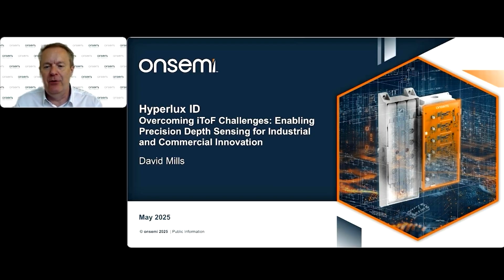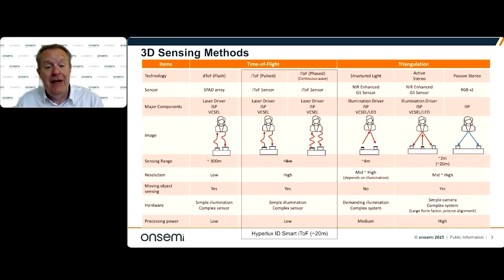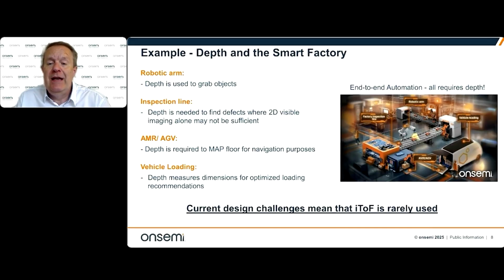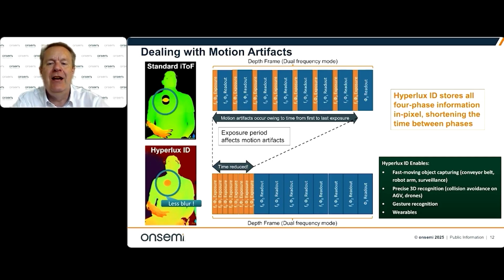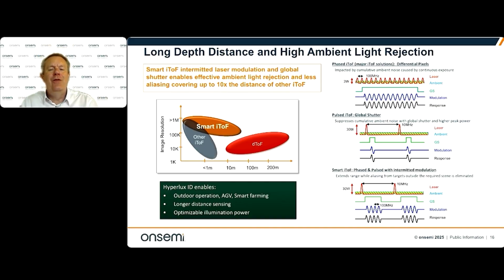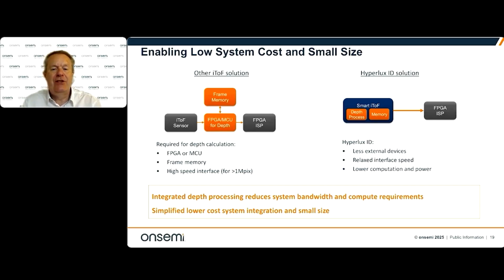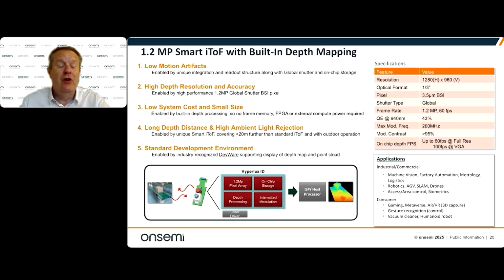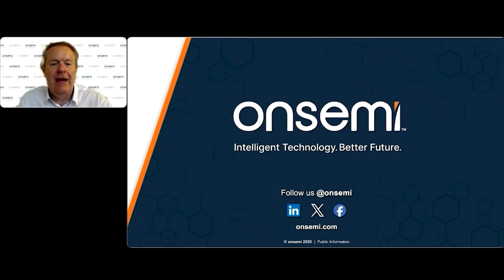onsemi iToF Depth Sensors: Hyperlux™ Innovation Webinar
About Future Electronics | Join us for this insightful webinar to learn how to address today’s indirect time-of-flight (iToF) obstacles. We’ll take an exciting look at onsemi's iToF innovation!